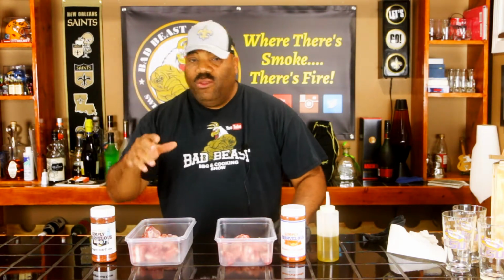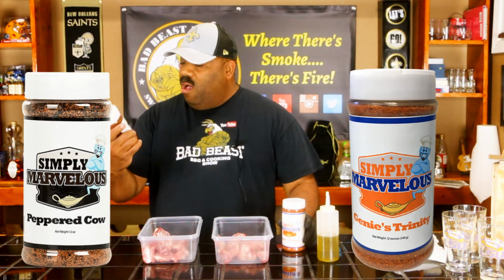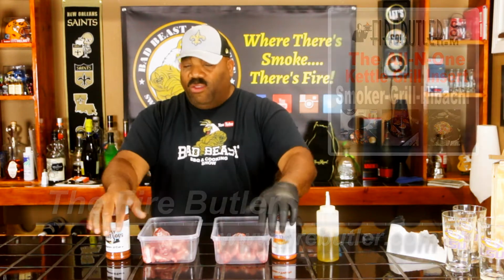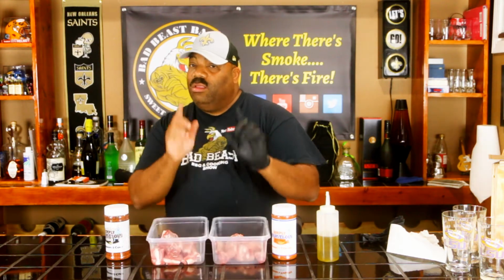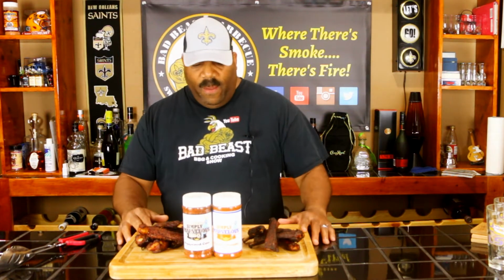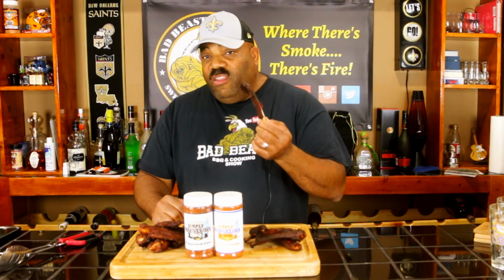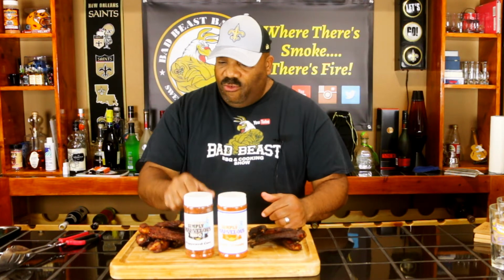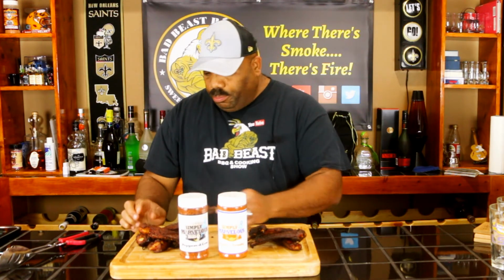Simply Marvelous BBQ Rubs and The FireButler All-in-one Insert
Product Review for Simply Marvelous Rubs we picked up in Kansas City. We cooked this on the Fire Butler Weber Accessory.